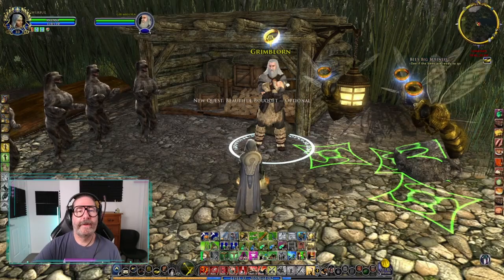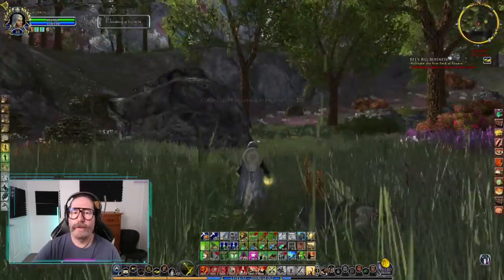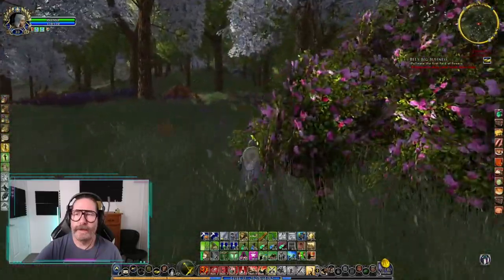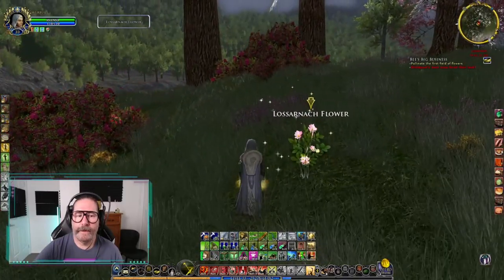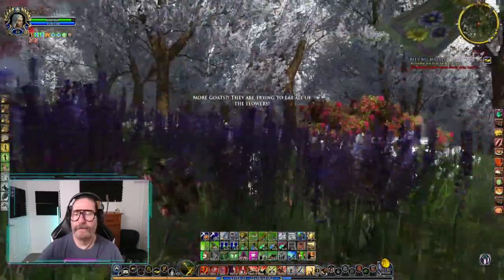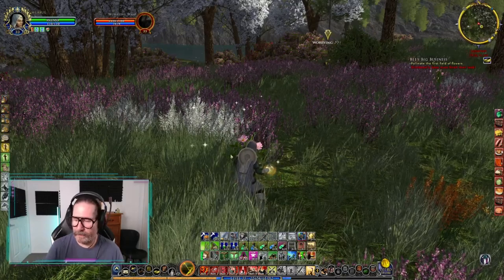LOTRO, how to play in 2024, step by step! Bee's Big Business follow up run (Instance)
Todays video is a follow up on how to farm for festivity tokens in the spring festival for the honey goat mount🐐

Good morning, afternoon and evening and welcome to the channel.

Another let's play and how to 😊, on my main account.

Have a great experience and thankyou for taking the time to check the channel out, like, subscribe and hit the bell notifications so you are always up to date with new content on the channel.

Always remember you don't have to be anyone but yourself.💙

NZXT H7 Elite (Glass Front) - White
Gigabyte Z790 Aorus Elite Ice AX - DDR5
Intel Core i7-14700KF | 5.6 GHz | 20 Cores 28 Threads
Gigabyte RTX 4090 Gaming OC - 24GB
64GB Kingston Fury Beast RGB 6000MHz (2x32GB)
Aftershock Glacier Cube 360mm - Black
Thermal Grizzly Kryonaut
1TB Gen4 Kingston KC3000 M.2. NVME (R
2TB Gen4 Kingston KC3000 M.2. NVME (R
7 x Aftershock F21 RGB Fans - White
Wi-Fi and Bluetooth
Cable Sleeve Kit - White
1000W MSI 80+ Gold - Modular MPG A1000G PCIe 5.0

NT-USB | Professional USB Microphone | RØDE
Sennheiser G4ME ONE PC Gaming Headset Black 1.3